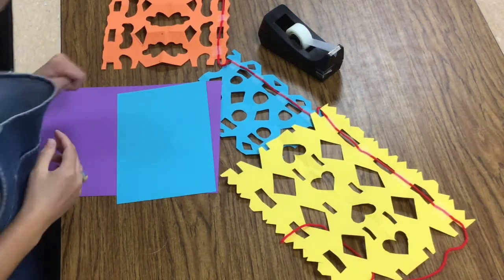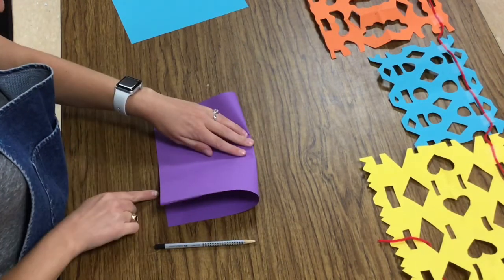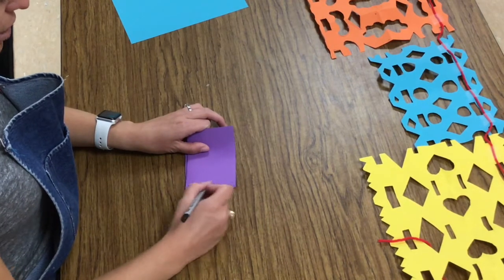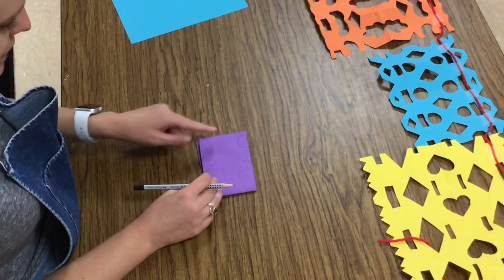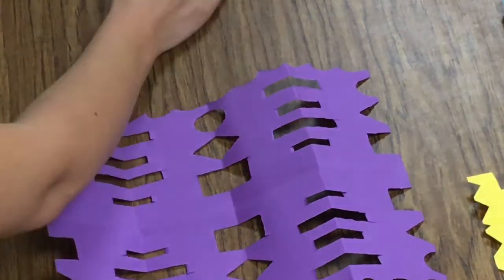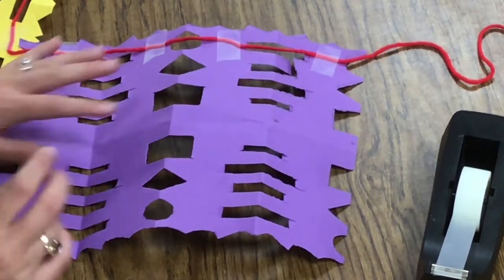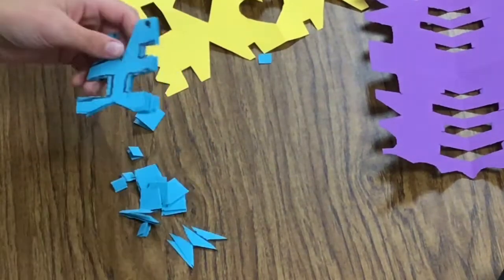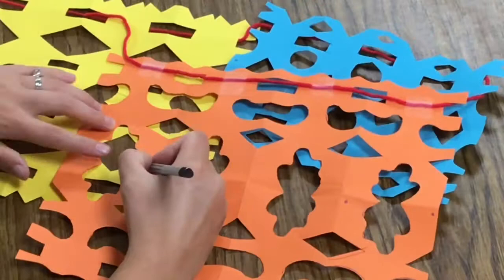3 Papel Picado